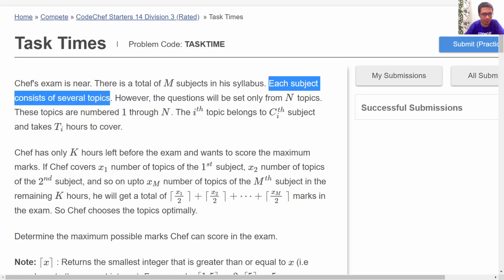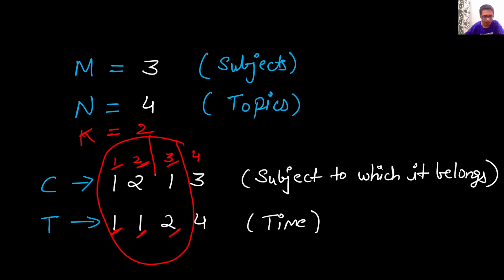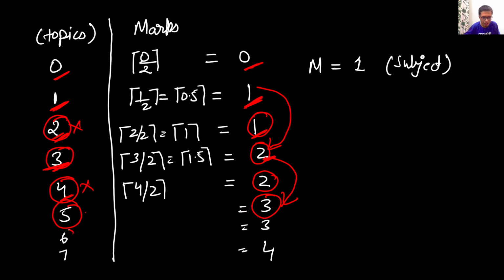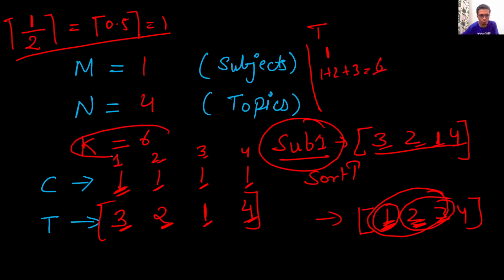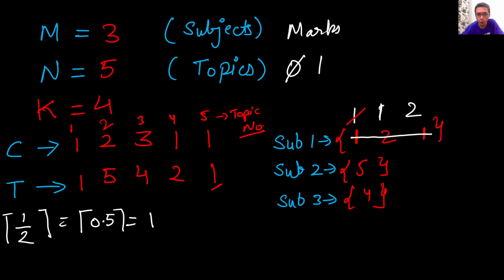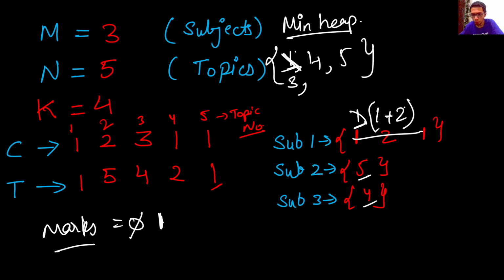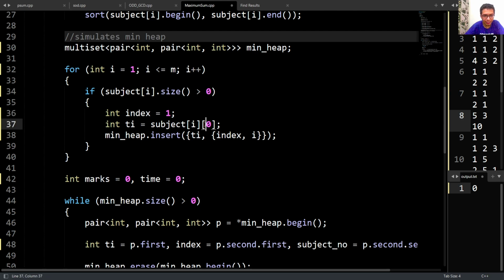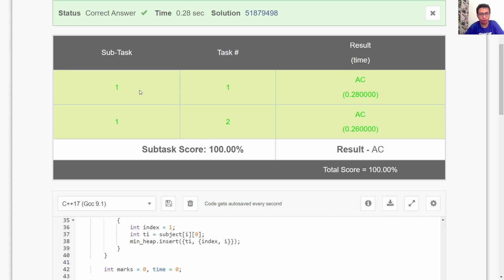TASKTIME | TASK TIMES | September Starters 14 | Problem Solution | CodeChef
Problem: TASKTIME (TASK TIMES)
Educator Name: Shivam Bohra

🔴Do Like 👍, comment & share the Video with your friends & to subscribe our CodeChef YouTube Channel and press the 🔔 bell icon to get notifications for all new video editorials of all your favorite CodeChef problems..